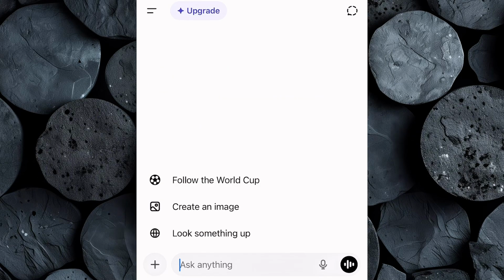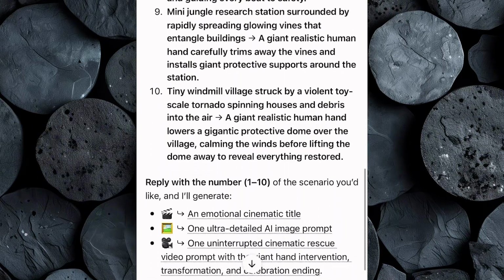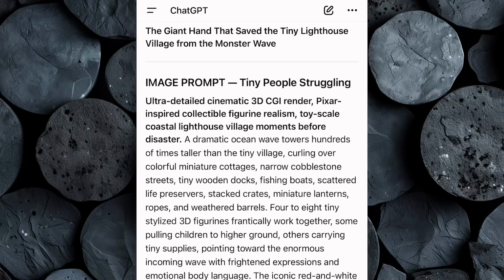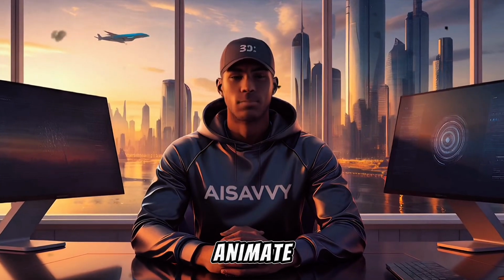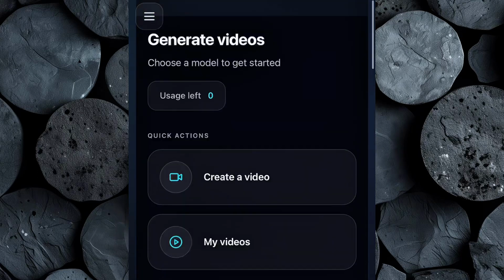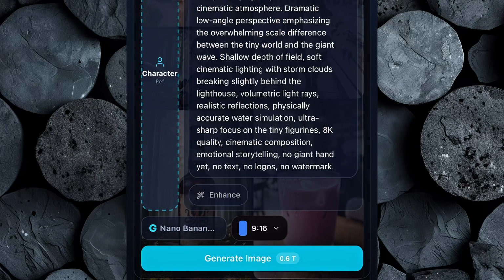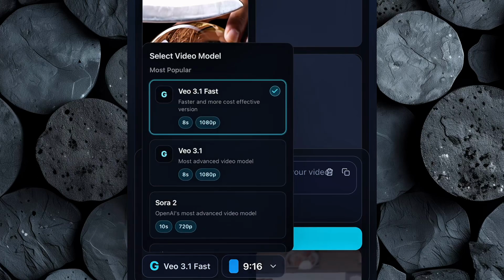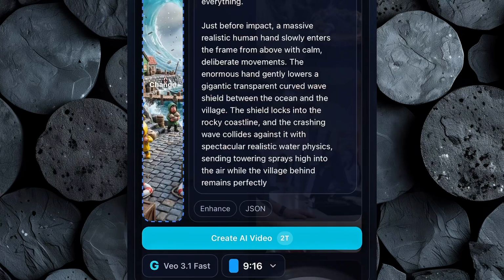This AI Niche Is STILL Going Viral… Start Before Everyone Else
This AI Niche Is STILL Going Viral… Start Before Everyone Else! In this step-by-step tutorial, you'll learn how to create viral AI mini rescue videos that are getting millions of views on TikTok, YouTube Shorts, and Instagram Reels. I'll show you how to generate AI prompts with ChatGPT, create stunning miniature rescue images, and animate them into cinematic videos using Sorio AI—all in just a few minutes.

If you're looking for the next viral AI content idea, this is one niche you don't want to miss.

📌 Tools Mentioned:
•ChatGPT
•Sorio AI - Sorio.ai

📌 Timestamps:
00:00 Intro
00:29 Getting Prompts
01:21 Generating and Animating image
02:35 Final result